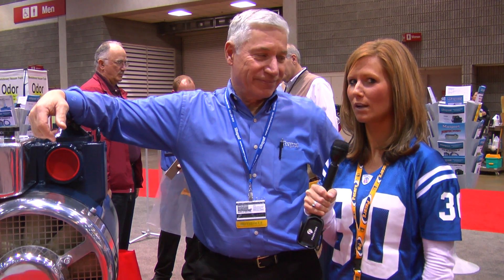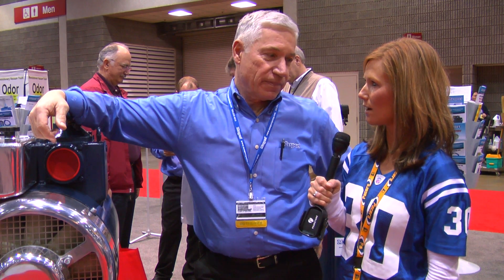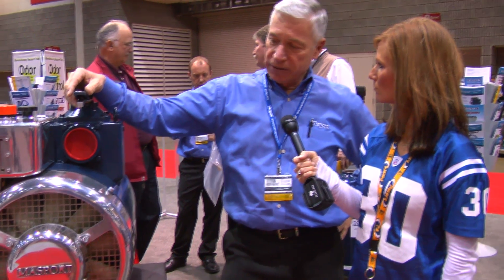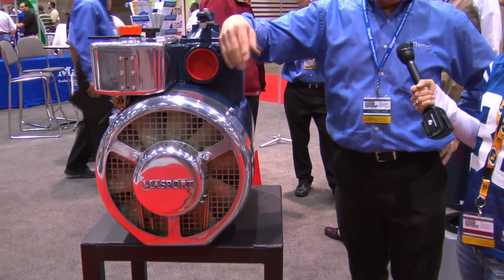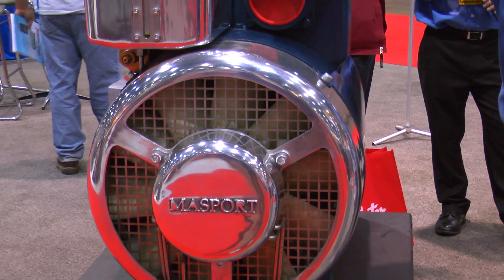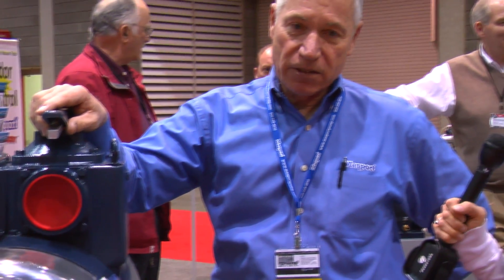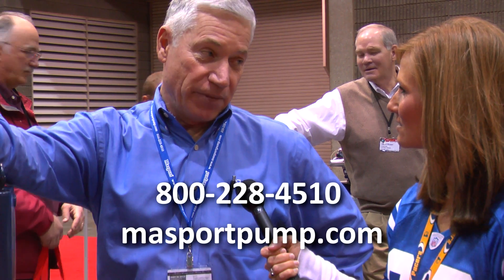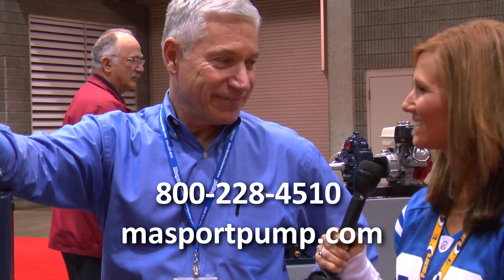Masport - VK650 fan-cooled vacuum/pressure pump - Pumper & Cleaner Expo 2011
Masport Inc. specializes in vacuum pumps and components. It introduced the VK650 fan-cooled vacuum/pressure pump at the 2011 Pumper & Cleaner Environmental Expo.